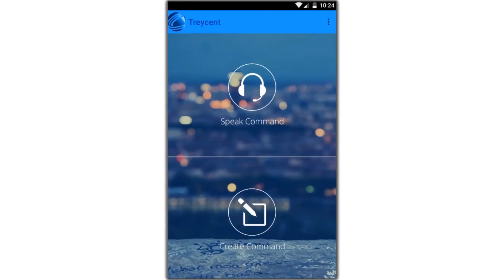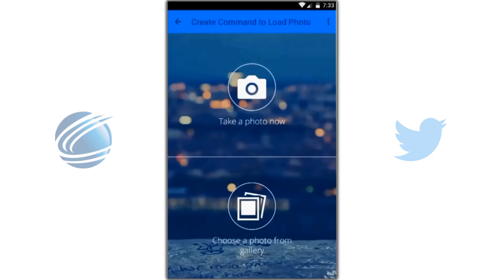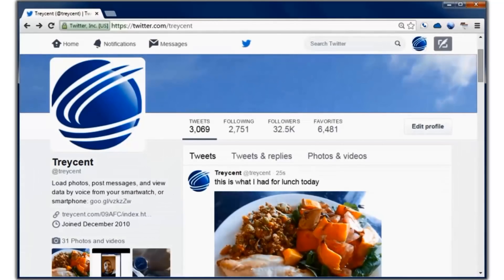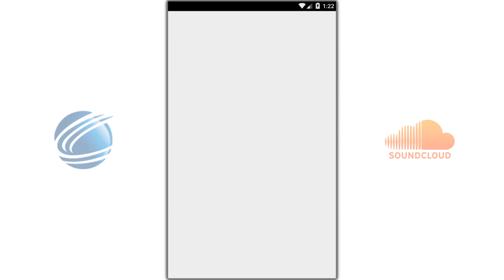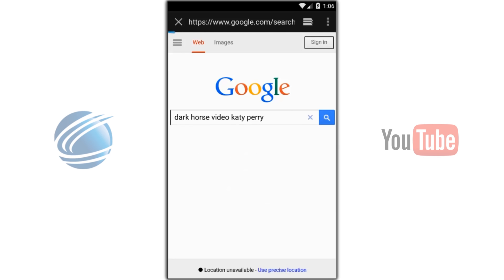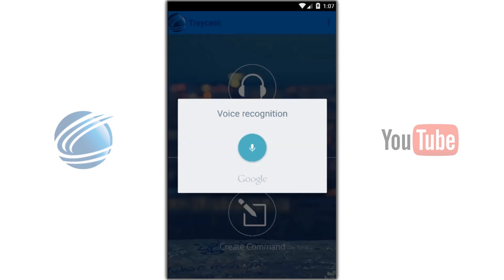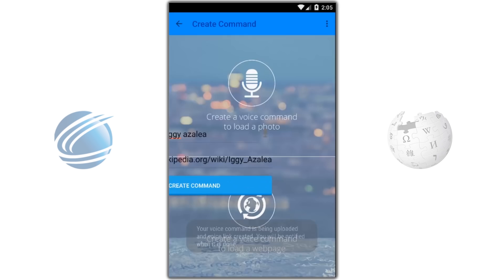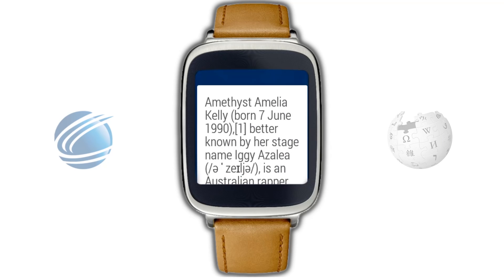Load photos by voice command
- load your favorite photos and notes by voice command from your smartphone, smartwatch, or computer and share voice commands with friends!